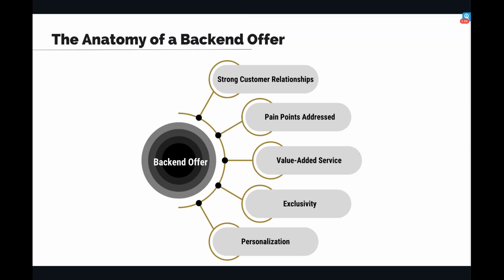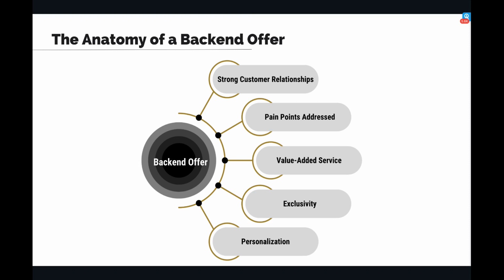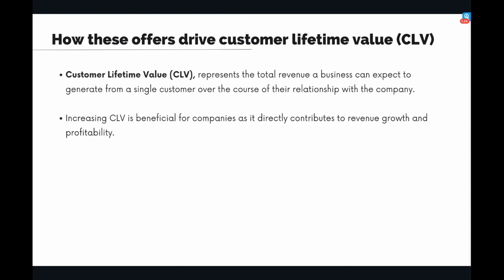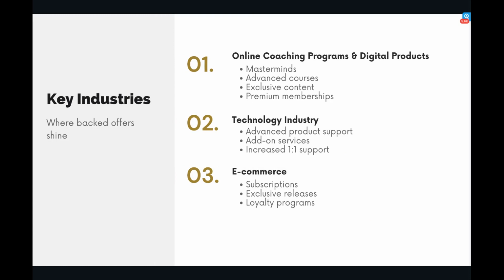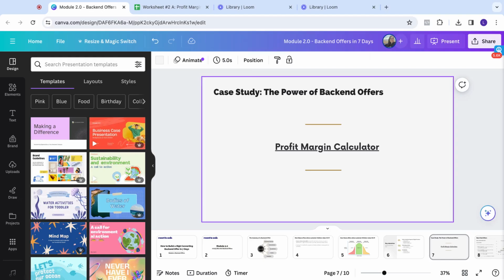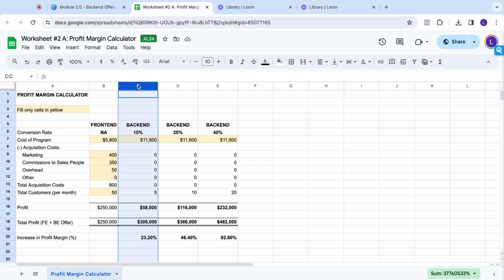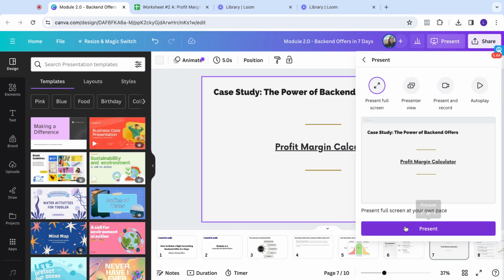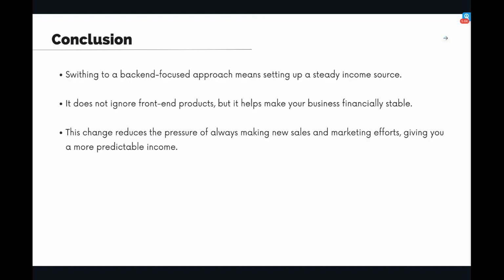A Deep Dive into Backend Offers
A deep dive into what a backend offer is and what makes up a high converting offer.